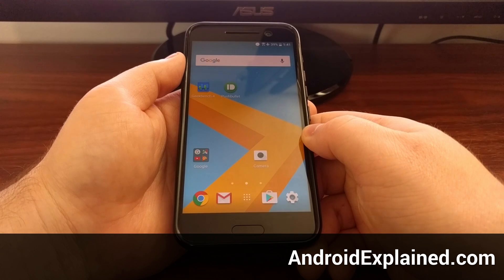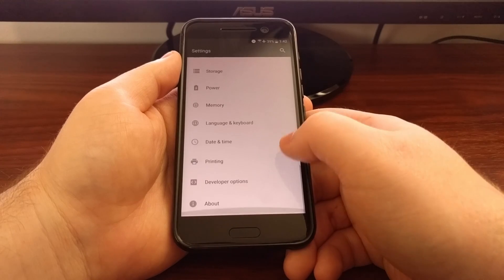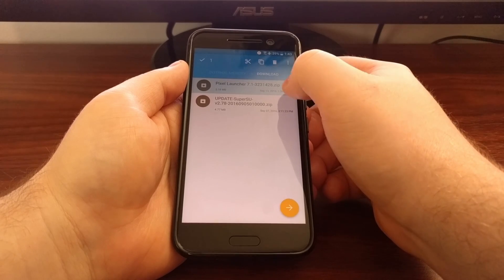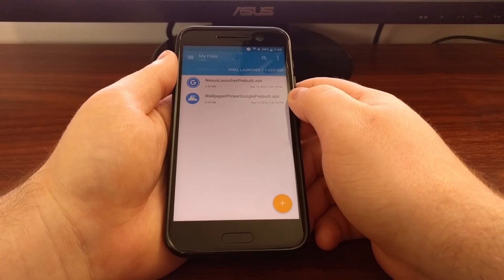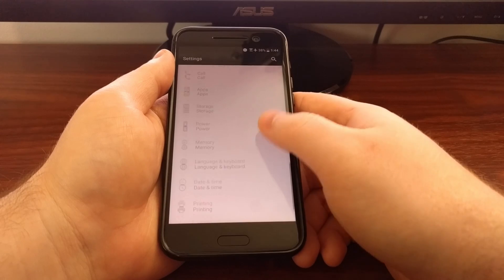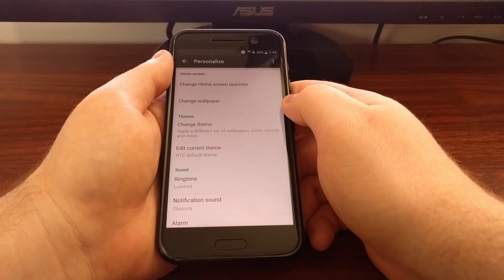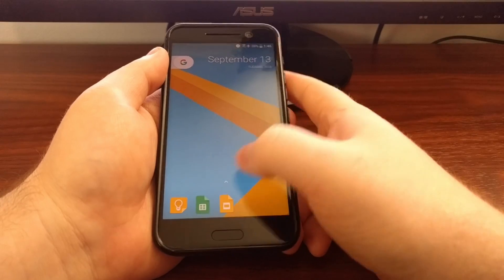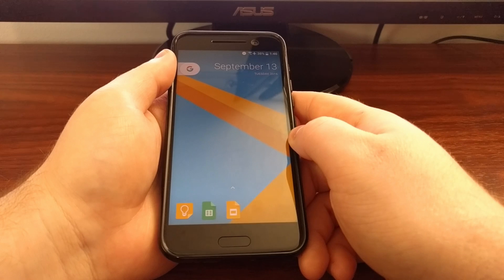How to Install the Pixel Launcher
An updated version of the Pixel Launcher has been released and today I'm going to walk you through how to install it onto your phone or tablet.